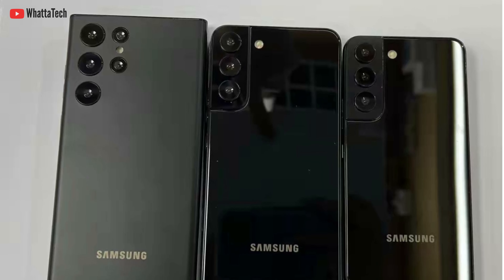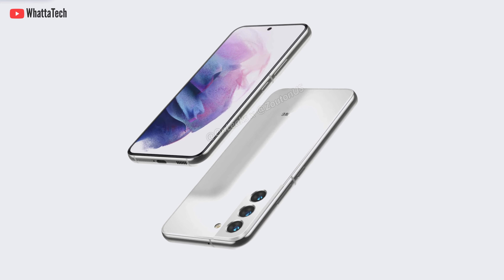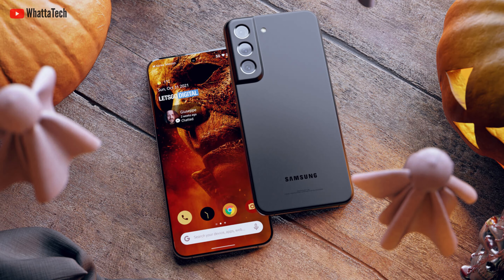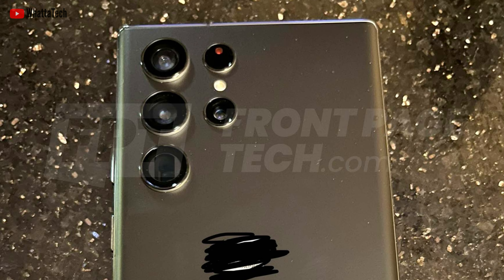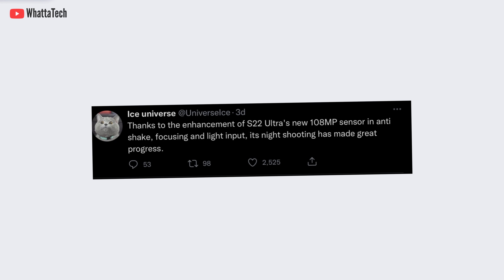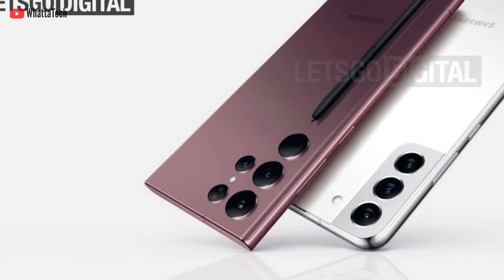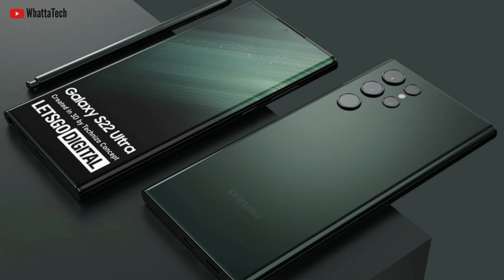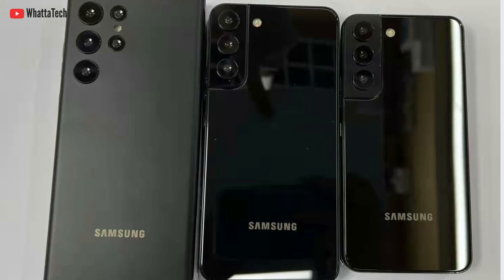Galaxy S22 Ultra/Note and S22 Plus - Massive infos Leaked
Now we have the Samsung Galaxy S22 Ultra and S22 Plus screen brightness specs, camera techs, colours infos and lot more.
But there’s a big news that might upset you. The release date of the galaxy S22 Series has been rescheduled and that’s kinda bad.
Check Out The Episode for More..

Hire me!